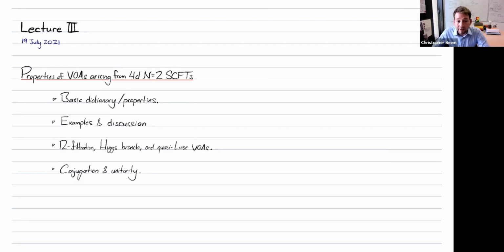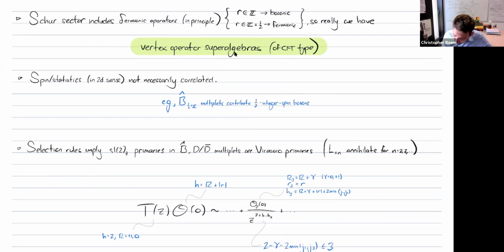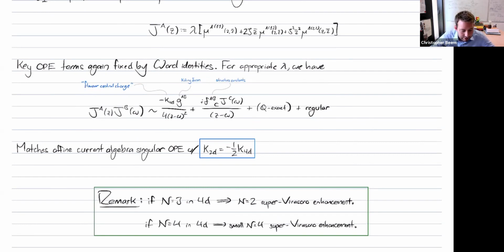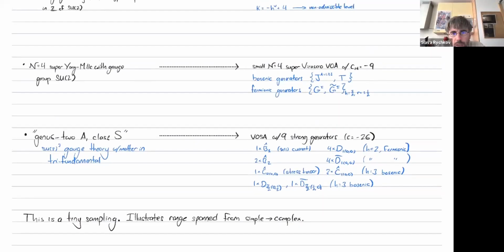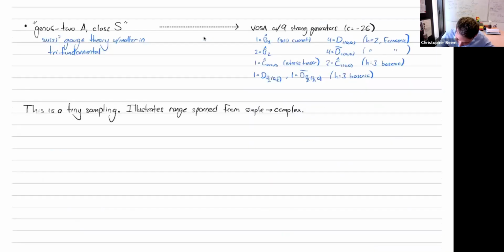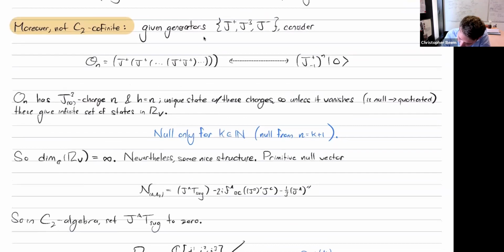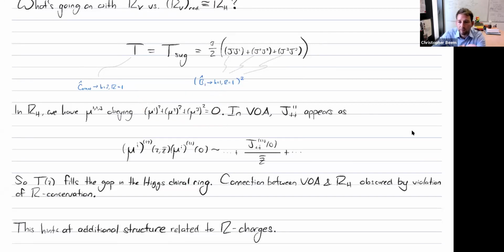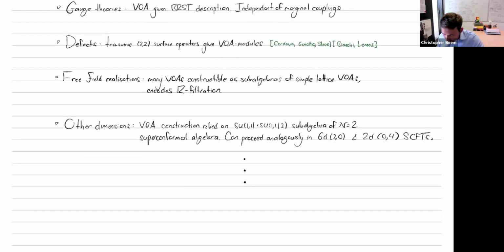2021 Bootstrap School - C. Beem: Superconformal Field Theories and Vertex Oper Algebras, Lecture 3